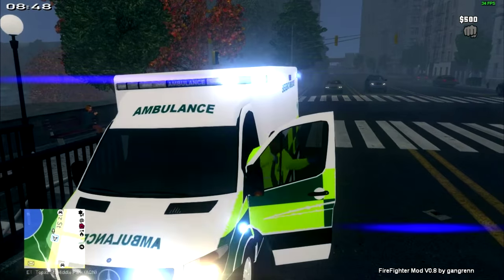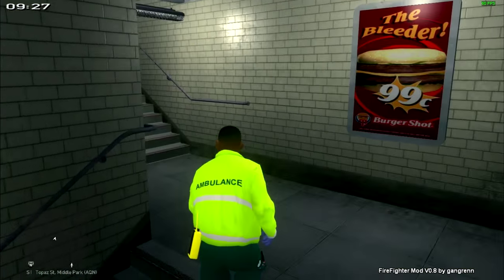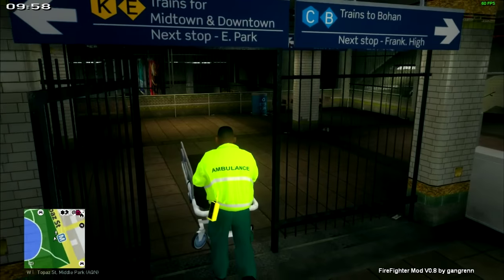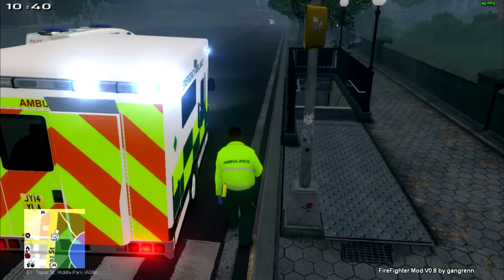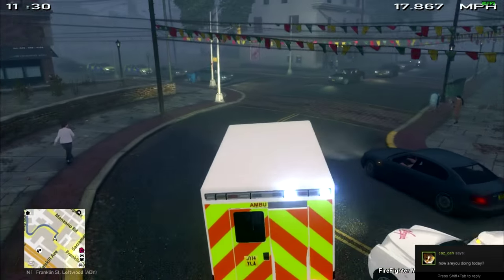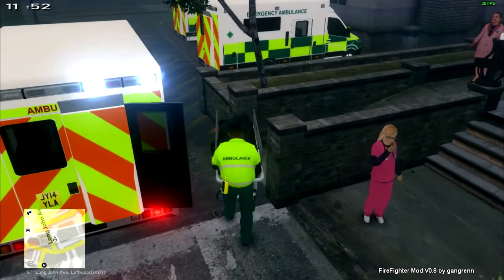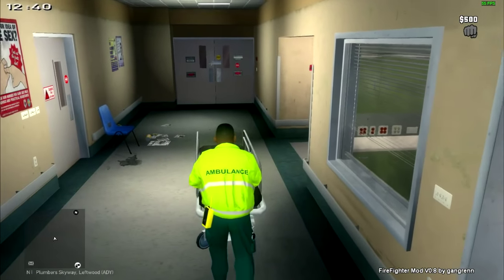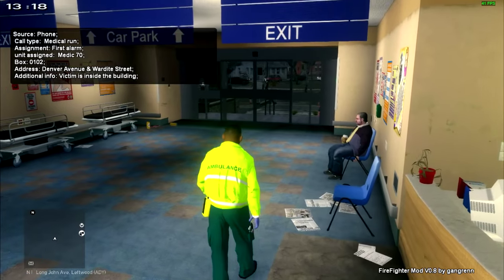Casualty in the Station - Paramedic Call - EFLC with Fire Fighter Mod GTA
Paramedics get called out to an injured male in a central Liberty City subway station!

Like me on Facebook! Hibblejaybob